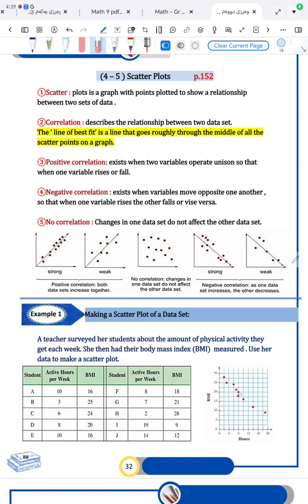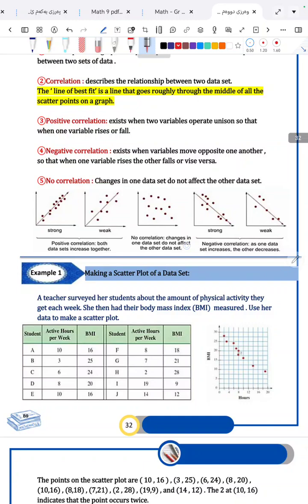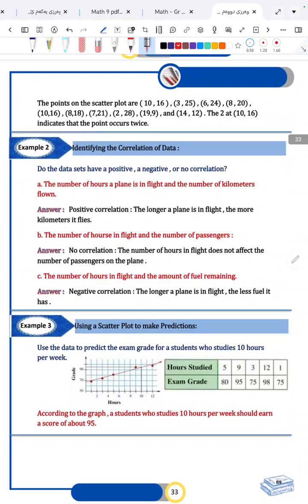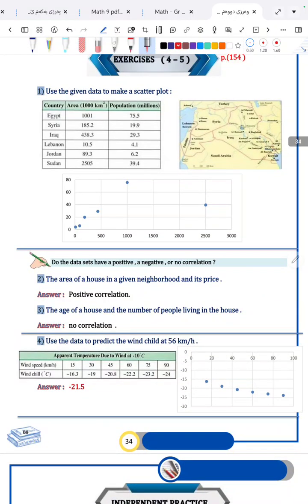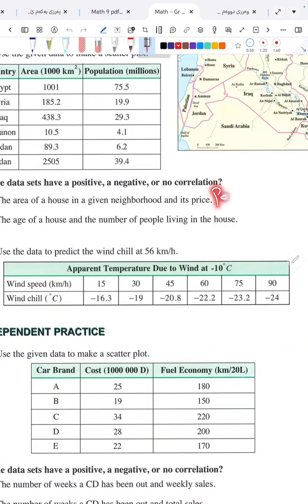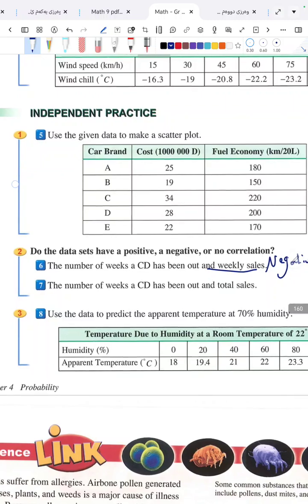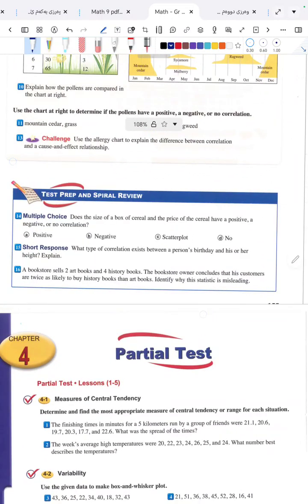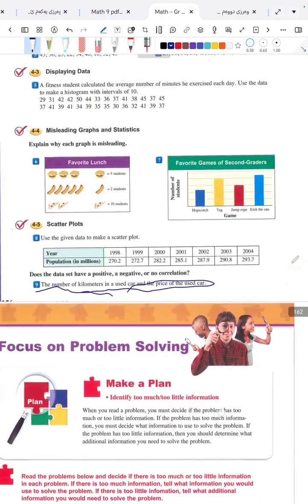Chapter Four lesson 5 P. 152 (Math Grade 9-English system) بیرکاری پۆلی نۆ